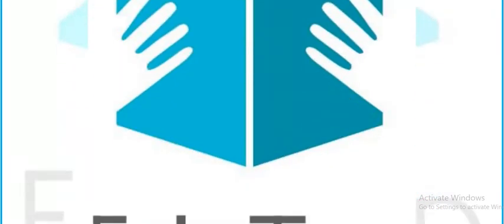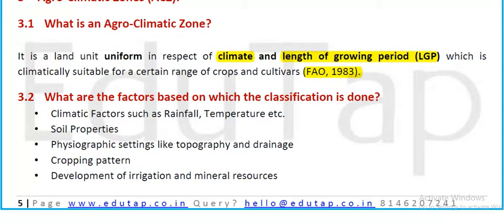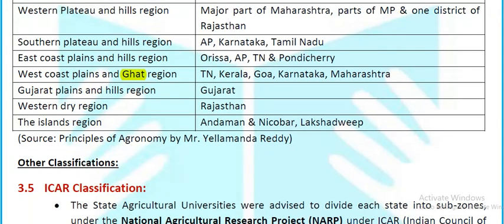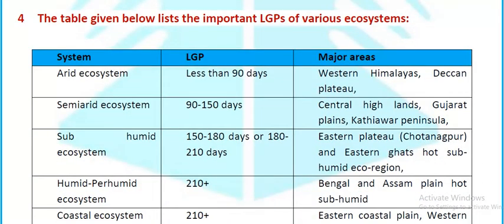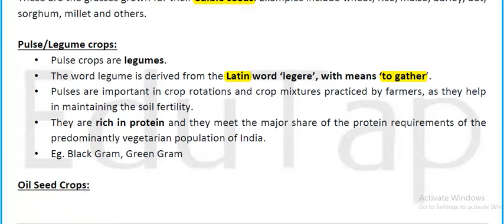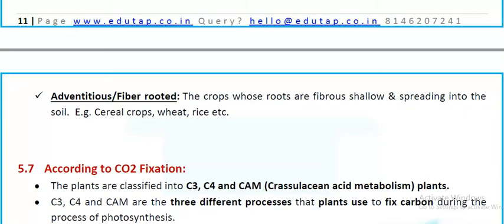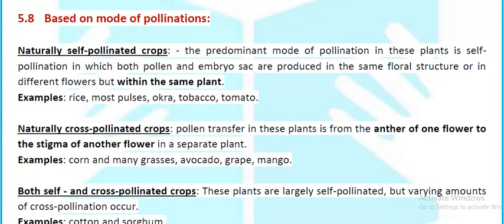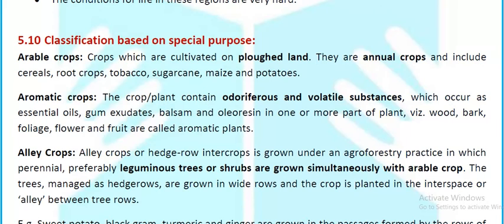Lecture 1 | Agriculture Basics - Edutap Summary Notes | NABARD